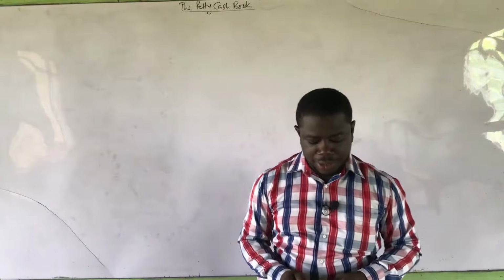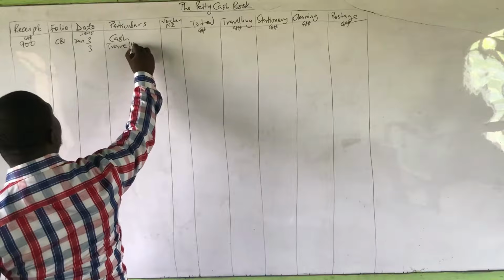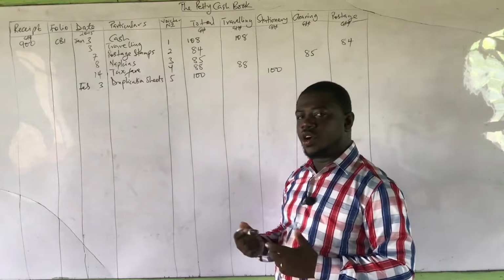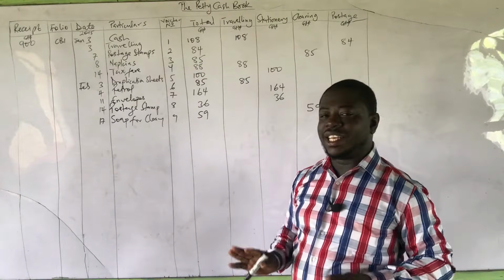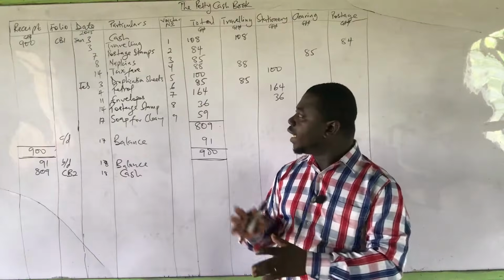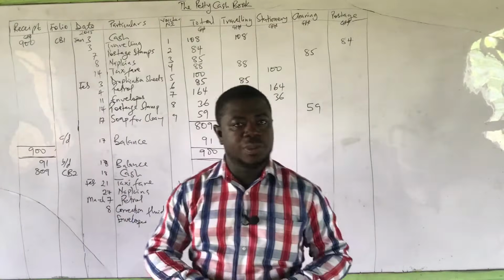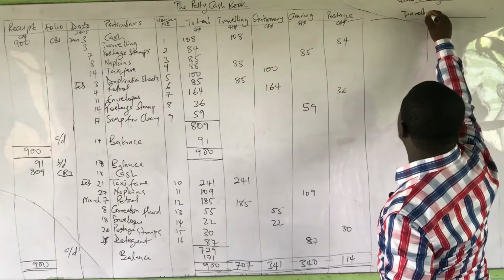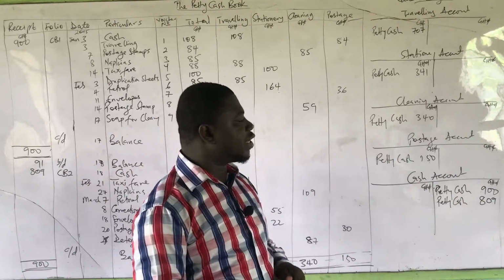THE PETTY CASHBOOK (PART 2)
This video explains the concept of reimbursement under the imprest system used in recording in the Petty Cashbook. It solves a practical question to enhance understanding.